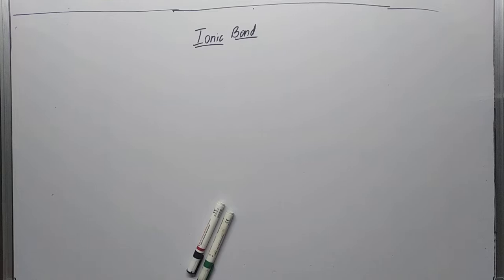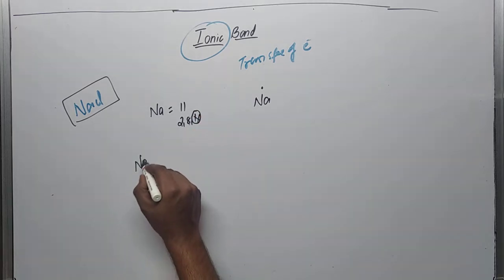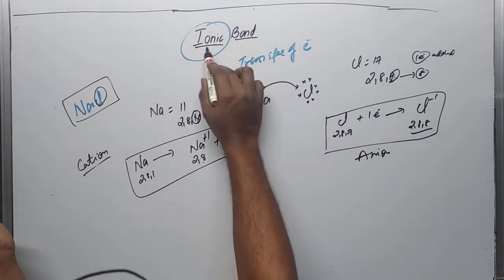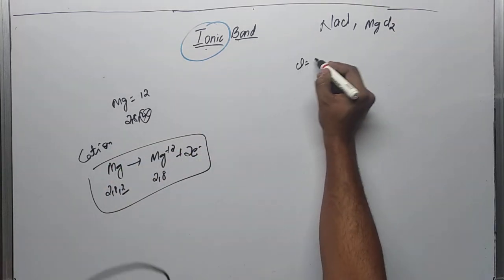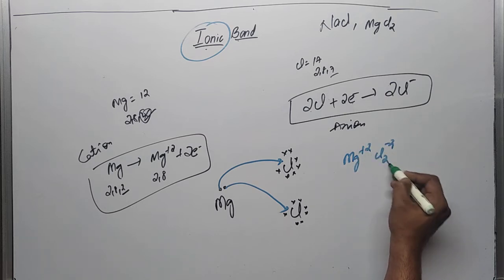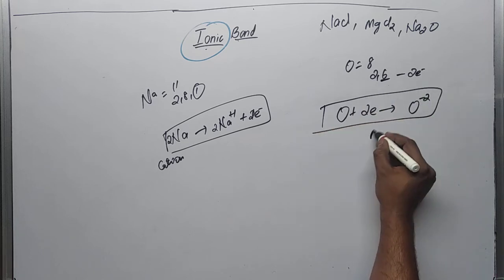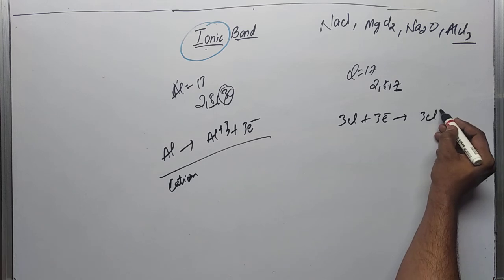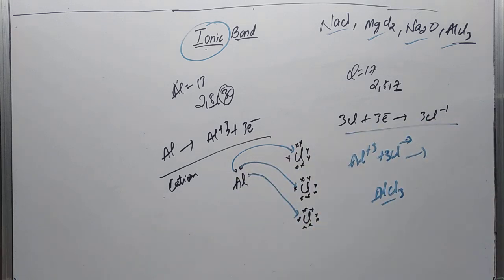Chapter 8: Chemical Bonding | Chemistry Class 10 | IONIC BOND Examples